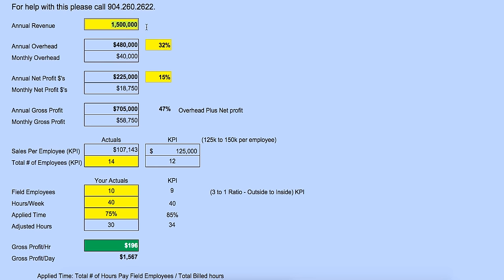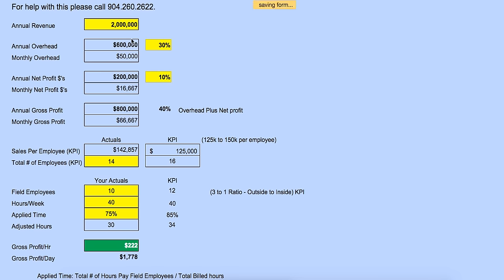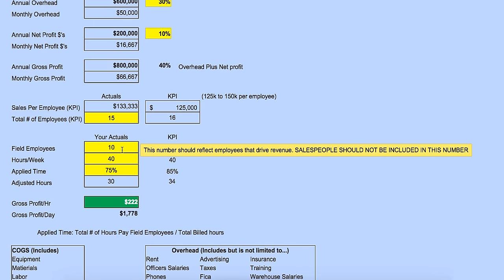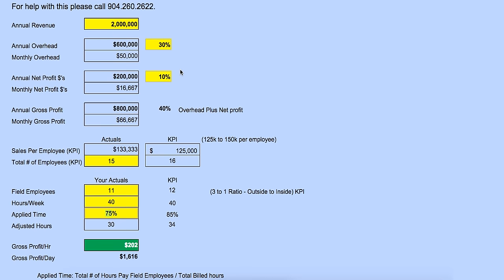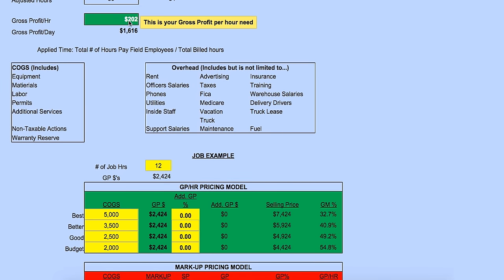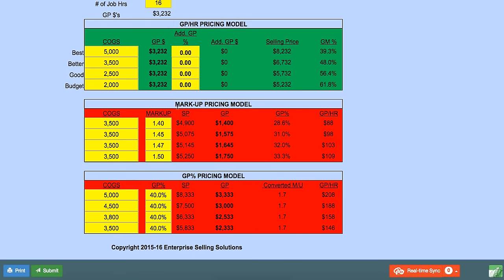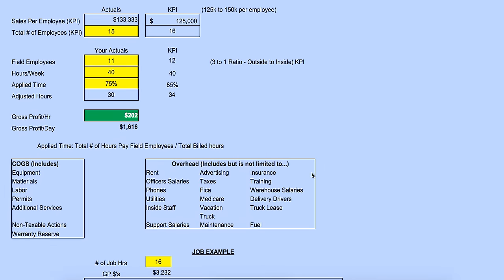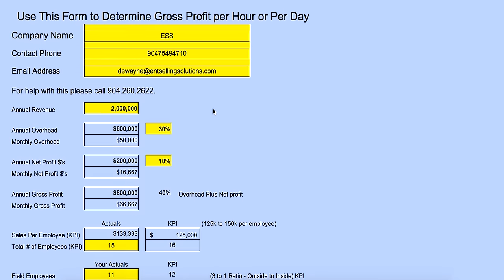GP$ Configurator for your company - Consultation